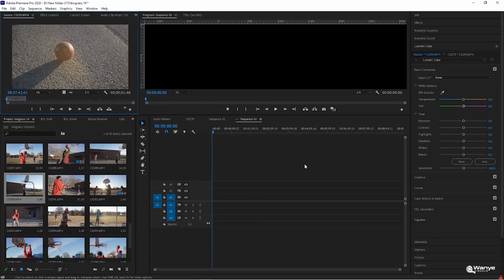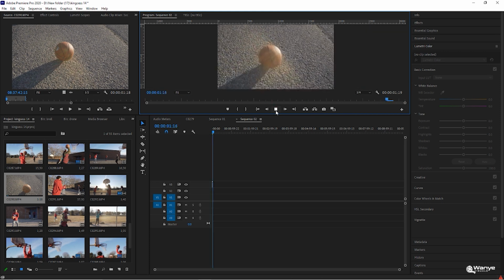ARE YOU SHOOTING IN THE RIGHT FRAME RATES? ( HOW TO SHOOT SLOW MOTION VIDEO )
Cameras used:

Sony a7iii
Sony a6300
Panasonic Lumix GH4
DJI Mavic Air (Drone)

Lighting Used:

APUTURE 120D MARK II
APUTURE LIGHT DOME 2

RODE Microphone
Feelworld F7 (Monitor)
Meike MK-A6300 Battery Grip

Gimbals Used:

DJI Ronin-S
DJ Ronin-M

Lenses Used:

Sony 18-105 f4
Sony 35mm f1.8
Sigma 16mm f1.14
Panasonic Lumix G 12-60mm f2.8
SONY 18-105MM F4 (Lens)
SONY 50mm F/1.8 (Lens)